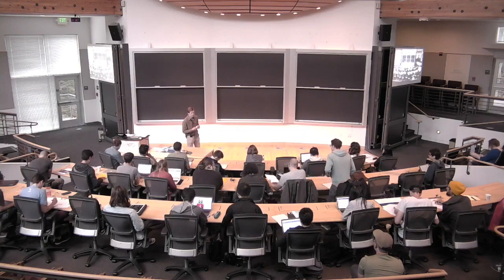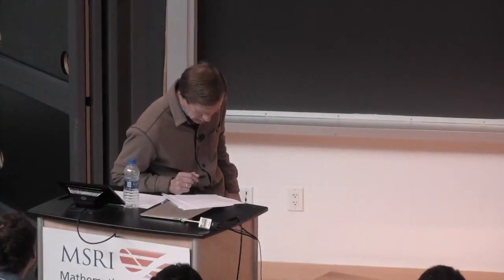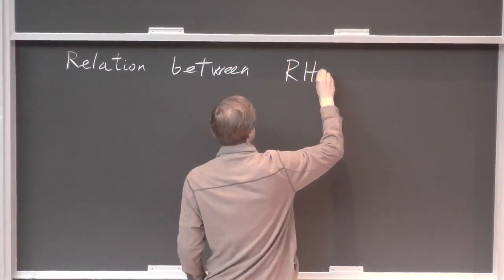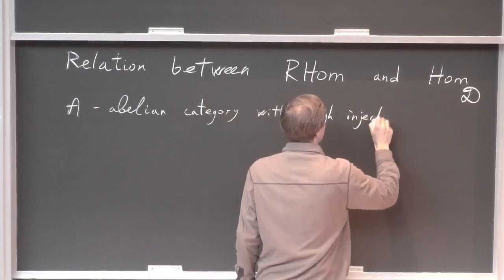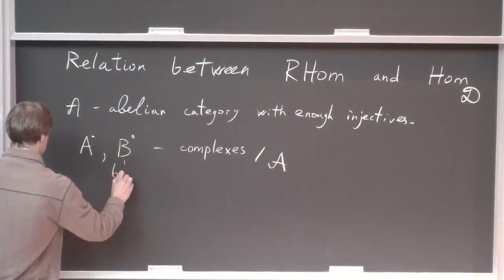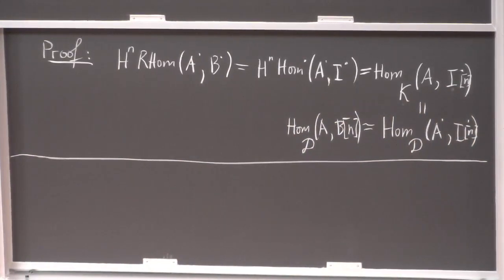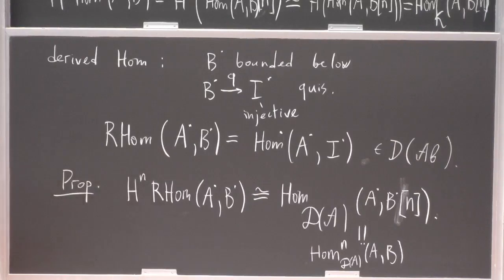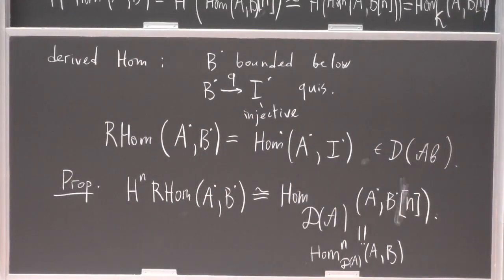7. Derived categories (Alexander Polishchuk)